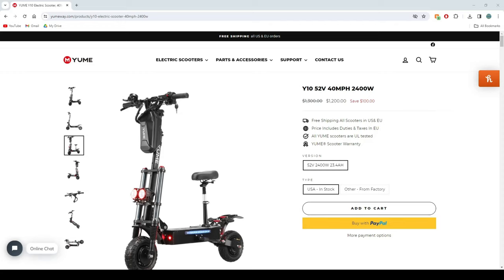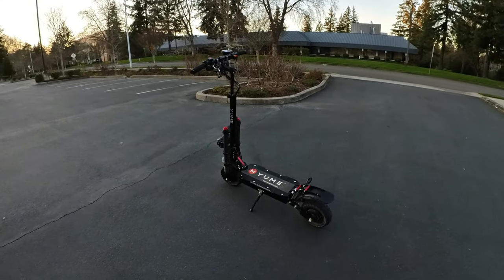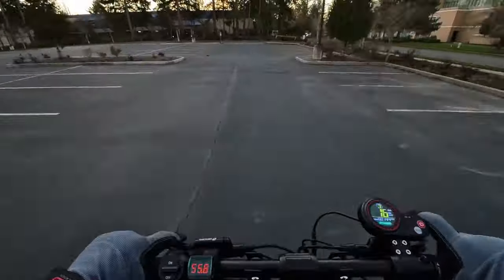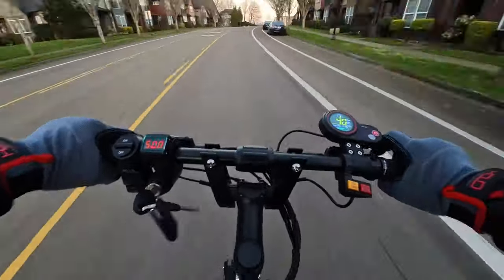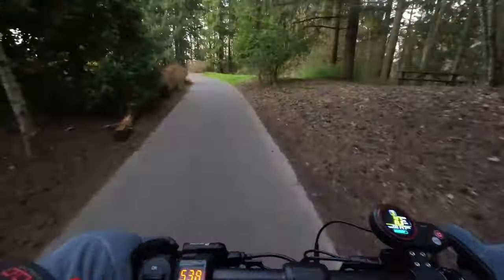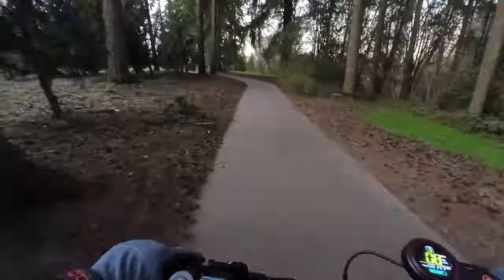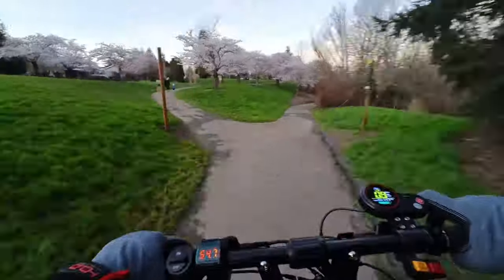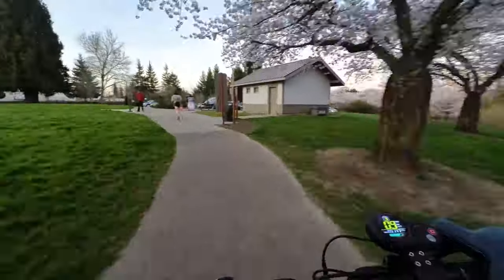Best electric scooter... That nobody has. Yume Y10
A quick review and timelapse of the Yume Y10